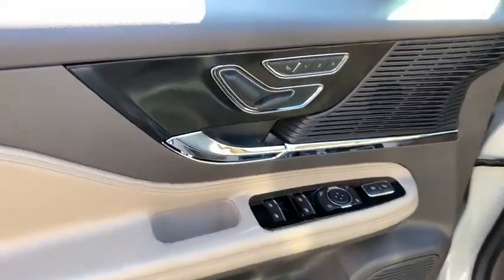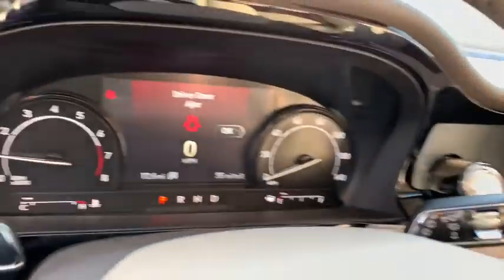2021 Lincoln Corsair Ann Arbor, Ypsilanti, Saline, Canton, Brighton, MI 21L030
Ceramic Pearl New 2021 Lincoln Corsair available in Ann Arbor, Michigan at Sesi Motors. Servicing the Ypsilanti, Saline, Canton, Brighton, MI area.

Sesi Motors
3990 Jackson Rd